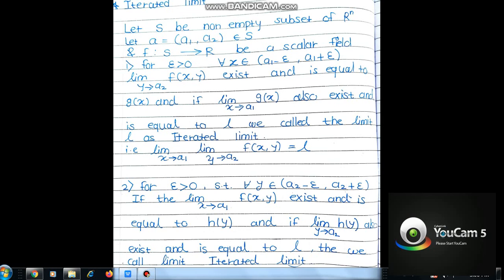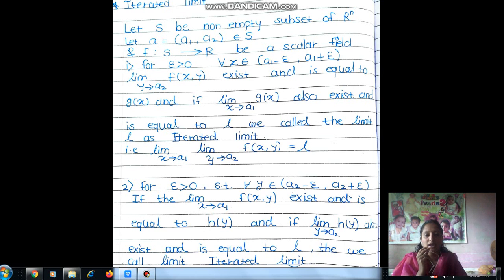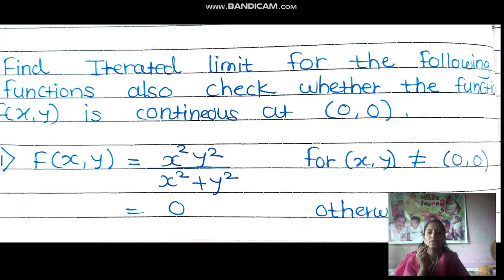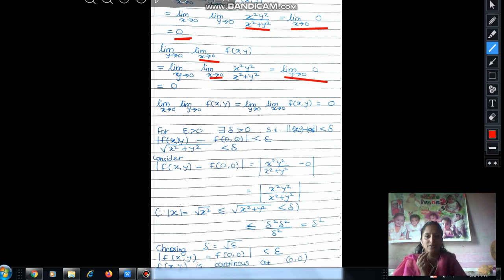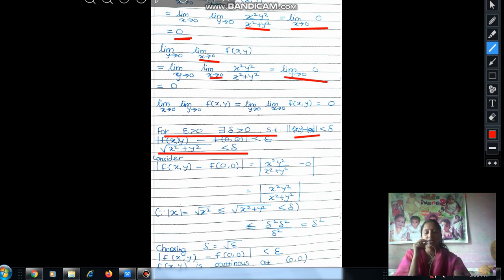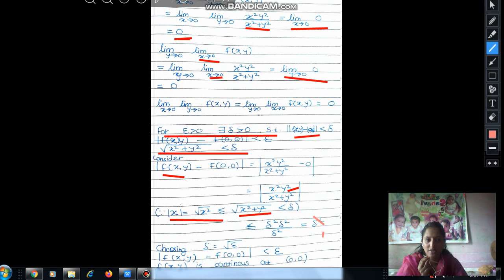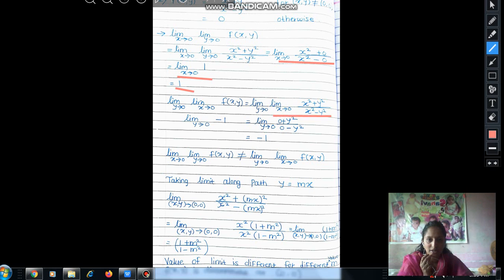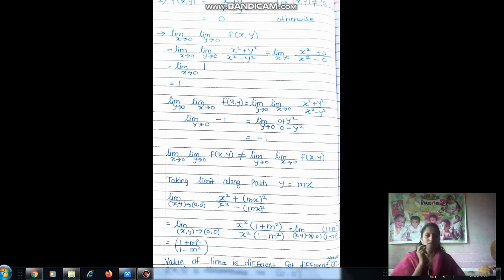Iterated Limits 1